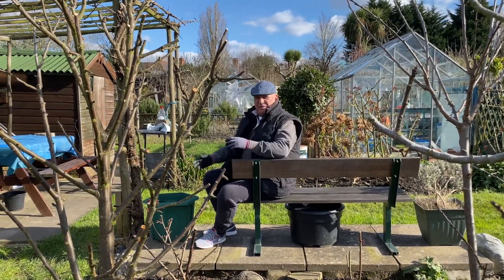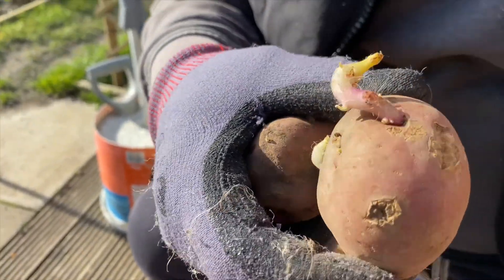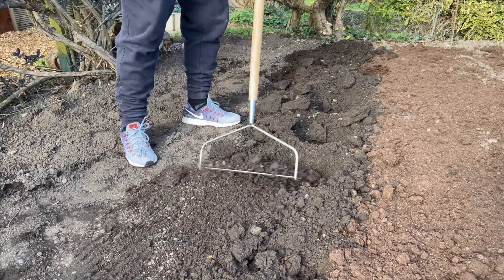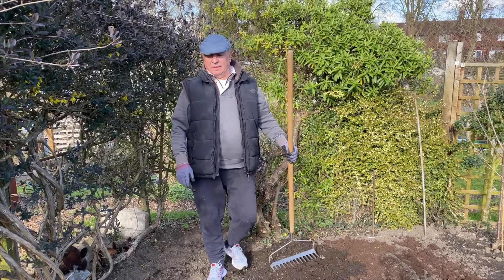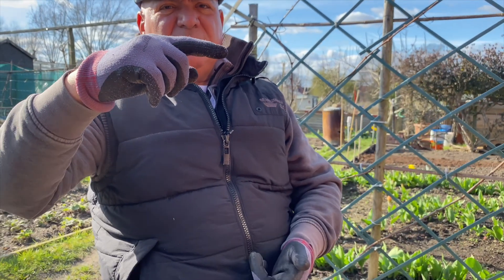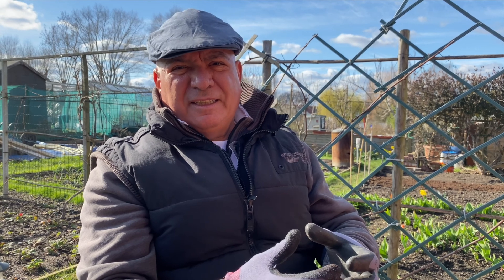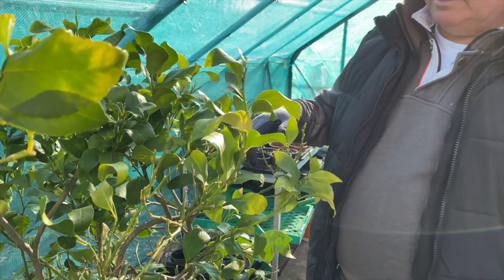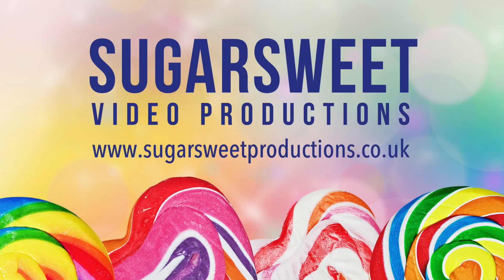Planting Potatoes and Leeks in March at the Allotment with Mo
Mo shows us around his allotment in March. Half of the beds are planted, and half are empty. We see tulips, daffodils, apricot blossom, garlic and runner beans coming up in the ground.  He plants a row of Desiree potatoes, and a pot of leeks. In the greenhouse, the lemon tree is losing its leaves, but the planted seedlings are beginning to grow - we see cauliflower, sweet pea and kohl rabi shoots coming through. The weather is lovely and sunny, though still fairly cold (around 11 degrees).  Enjoy watching Mo work his plot!